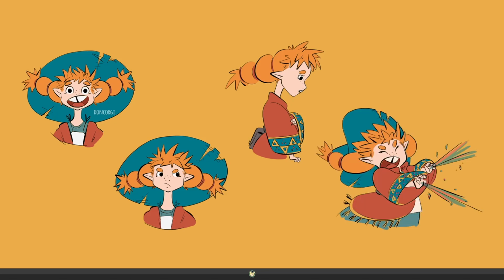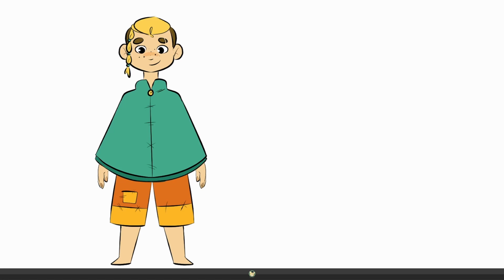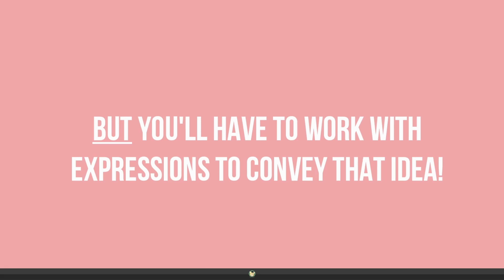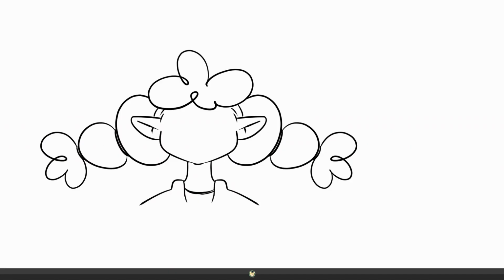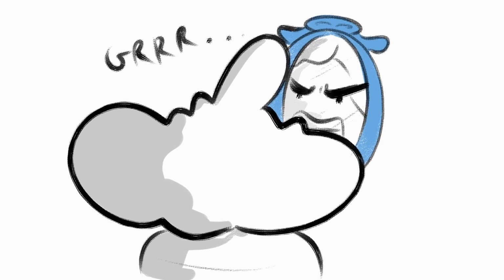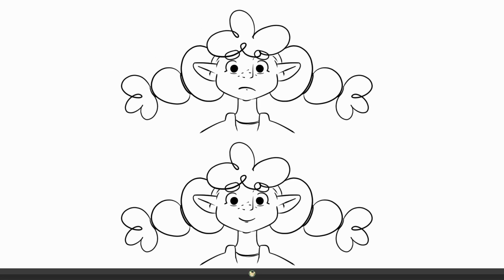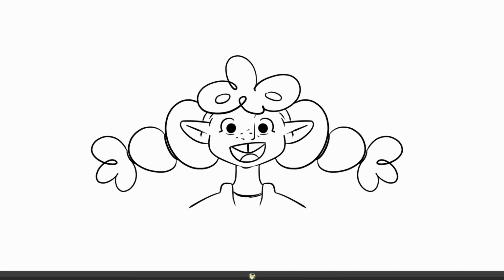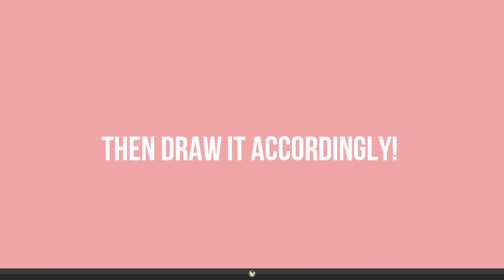Create ENGAGING Characters Easily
Welcome to a relaxing drawing session on expressive character expressions!

Join me as we explore the art of conveying emotions through facial features. In this video, I'll share tips and techniques for drawing captivating character expressions that truly bring your creations to life.

We'll focus on the eyes, eyebrows, cheeks, and mouth - the key areas for portraying a wide range of emotions. I'll guide you through exaggerating these features to intensify the feelings you want to convey, whether it's joy, sadness, anger, or any other emotion.

Drawing expressive characters is not only fun but also an excellent way to showcase personality and connect with your audience.
By mastering this skill, you'll create more engaging and memorable characters that leave a lasting impact.

And as always:
- Patricia